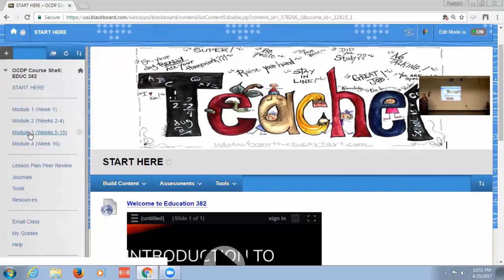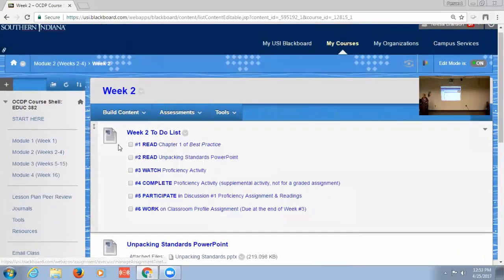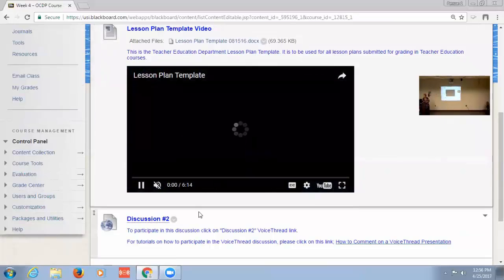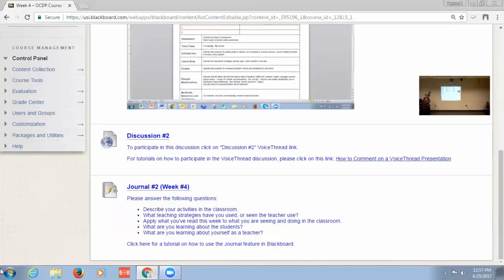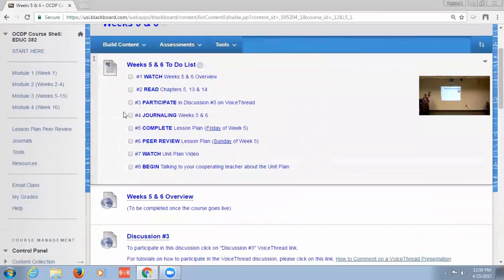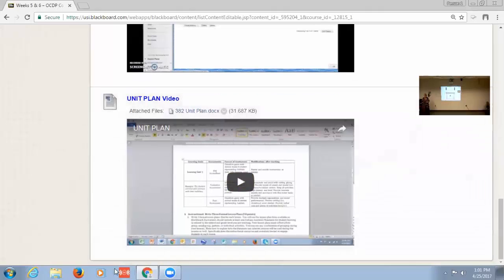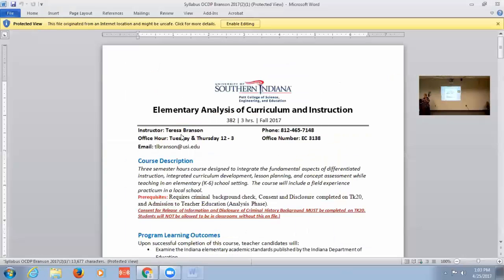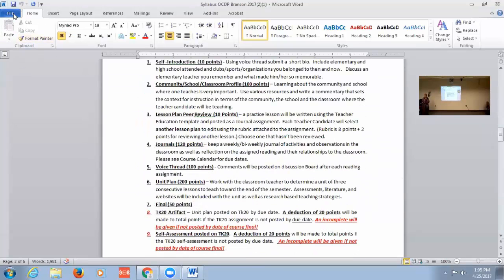Online Course Development Program Faculty Showcase: Teresa Branson